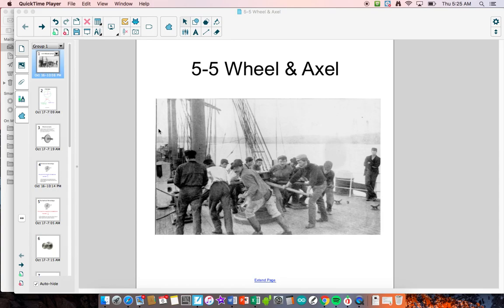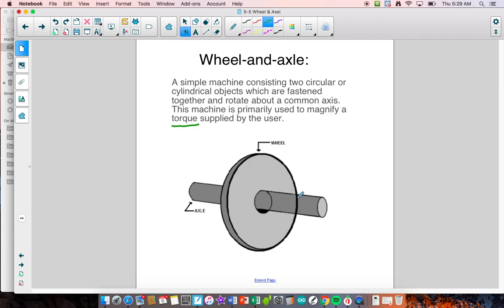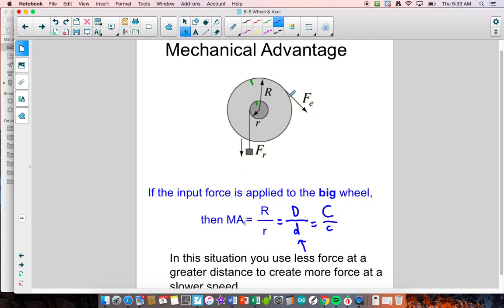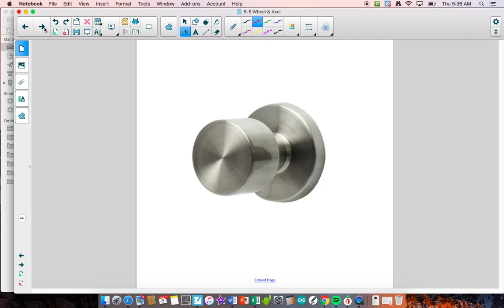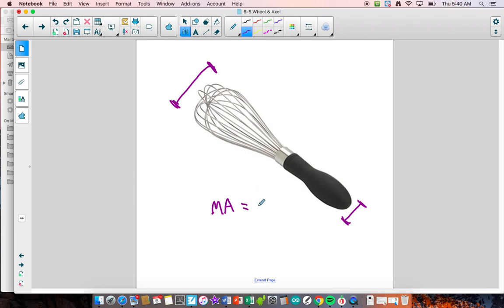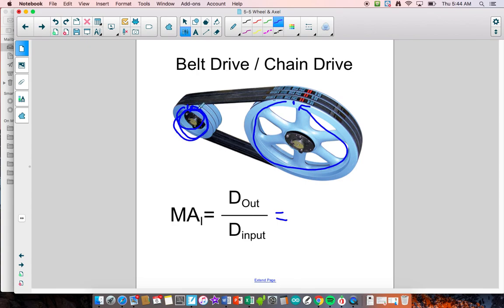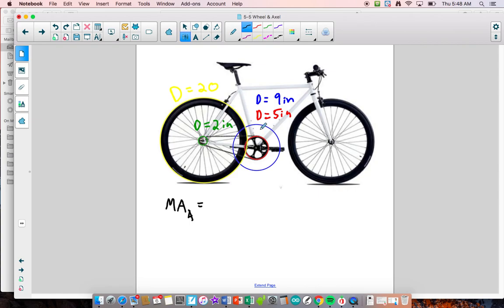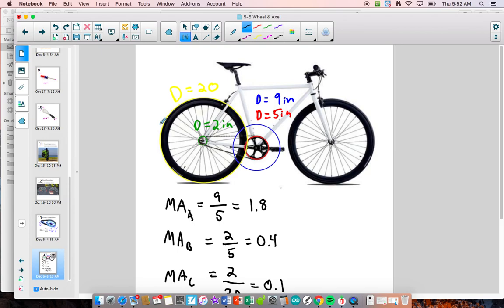Engineering & Robotics: 4-5 Simple Machines: Wheel & Axle